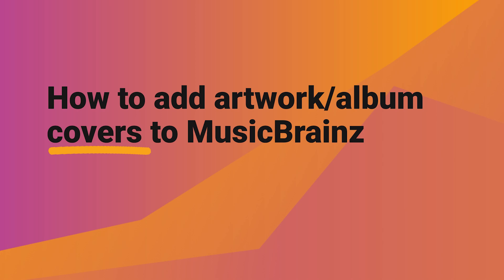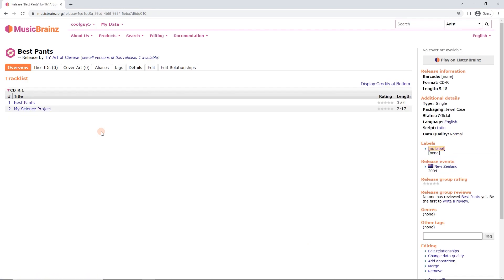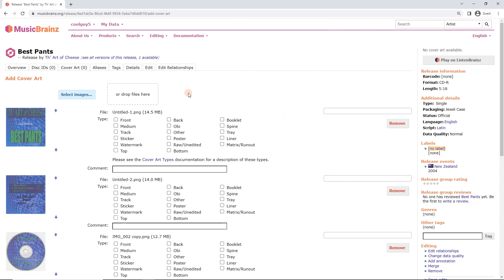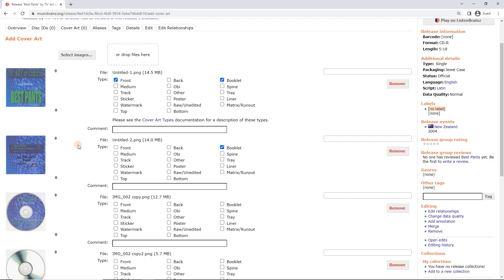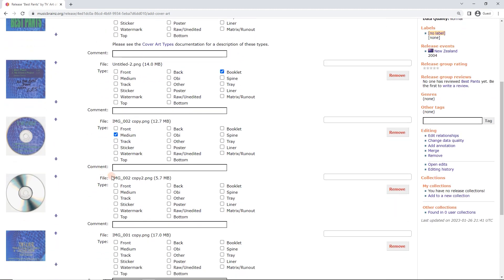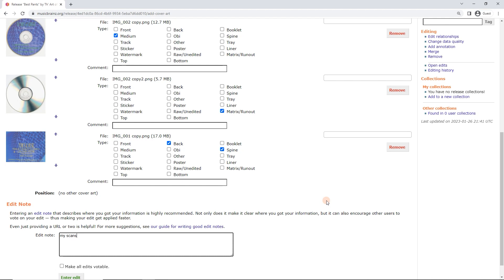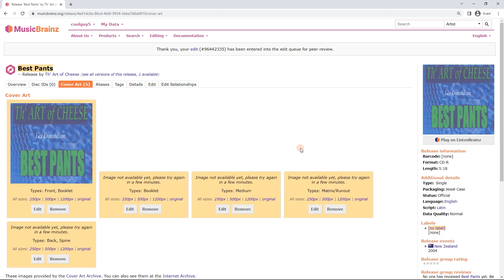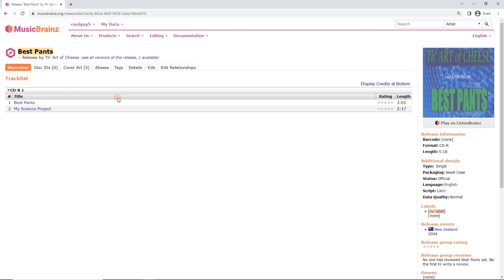How to add artwork/album covers to MusicBrainz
We go through how to add artwork/album covers/scans to MusicBrainz, step by step.

00:20: Selecting the correct release (release group and release)
01:30: Cover art tab
01:42: Add cover art
02:25: Size limit (there is none)
02:45: Cover art types
05:35: Edit note
06:35: Enter edit (uploading)
07:10: Finished (waiting for thumbnails to generate)